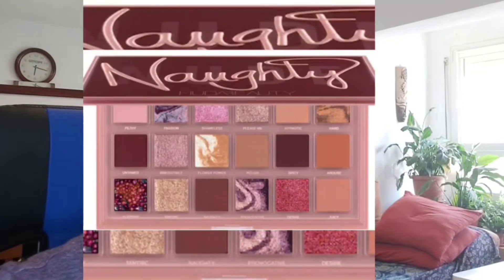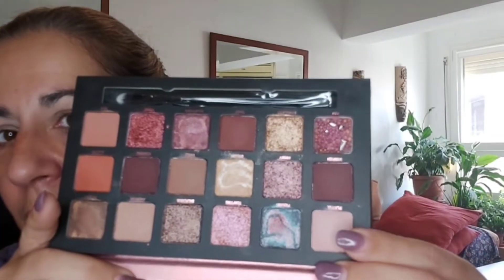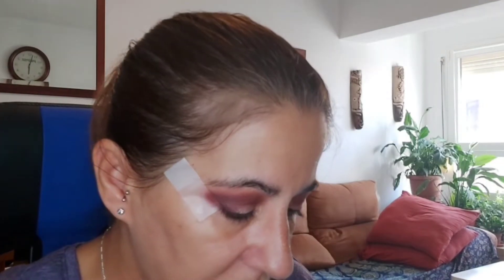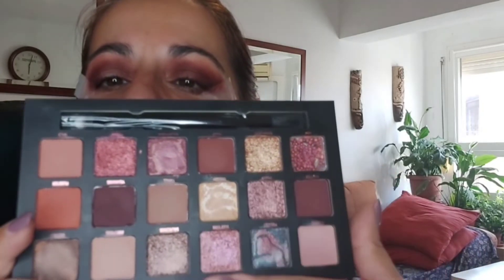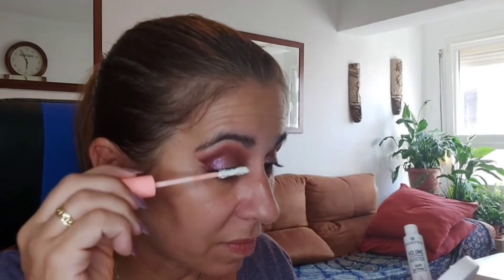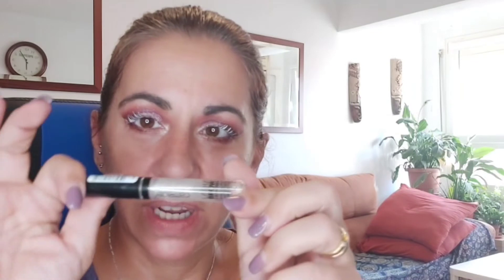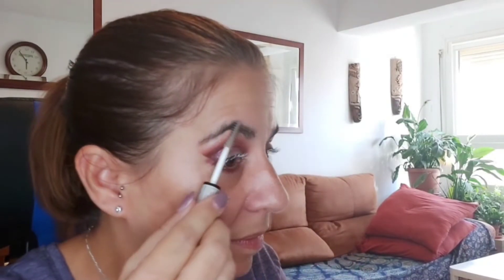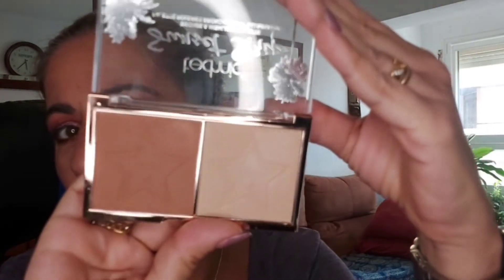W7 Racy!! Primeras impresiones 😅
Probando la paleta de W7 Racy